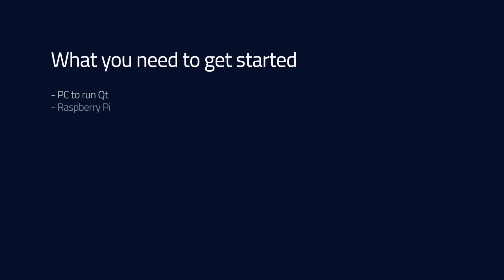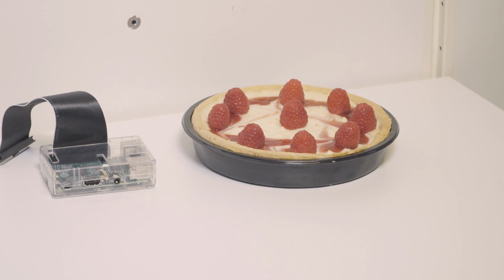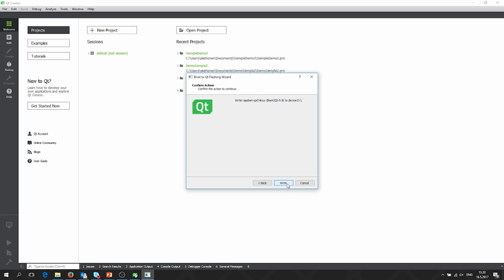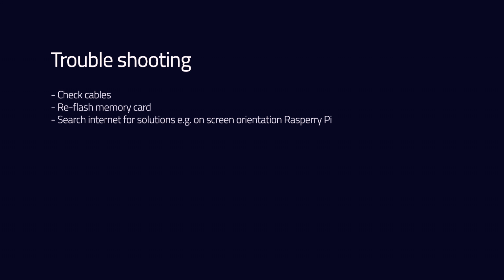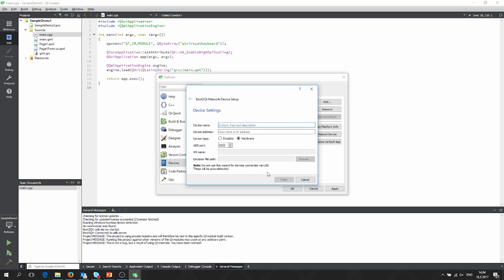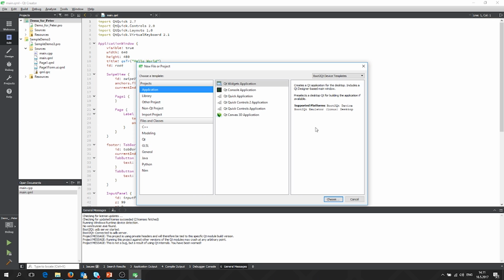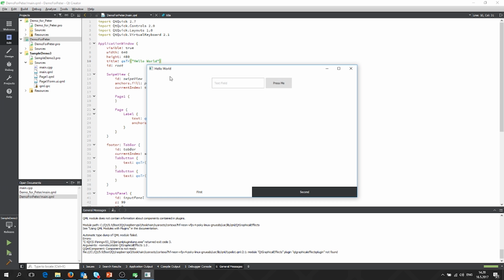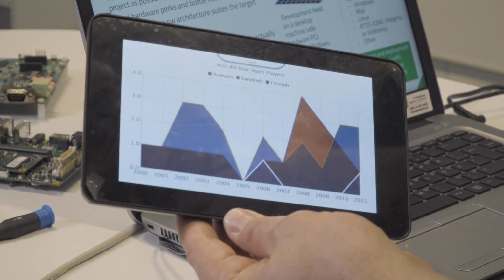Getting Started with Qt for Device Creation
Tutorial on how to get started with Qt for Device Creation using Boot2Qt and Raspberry Pi.